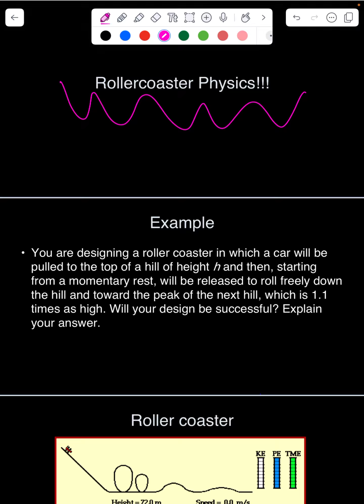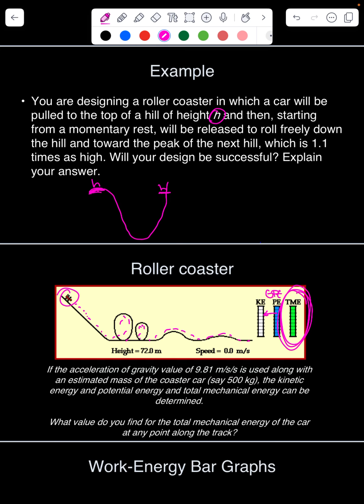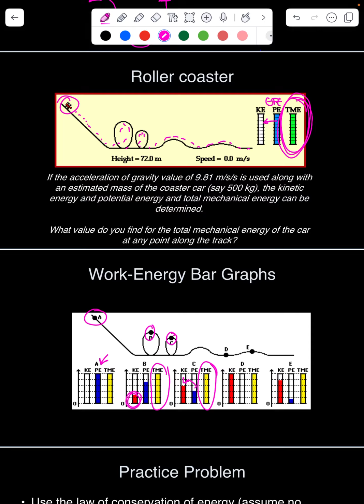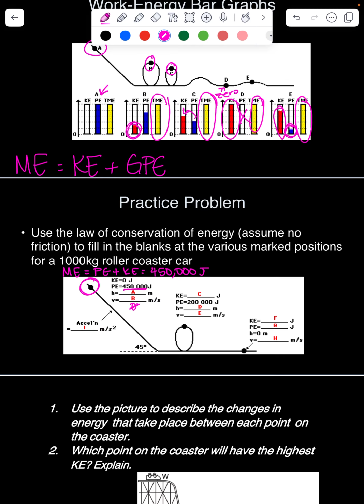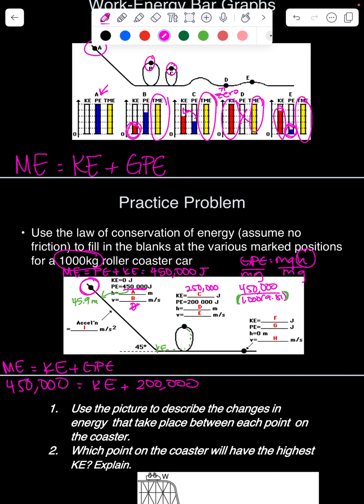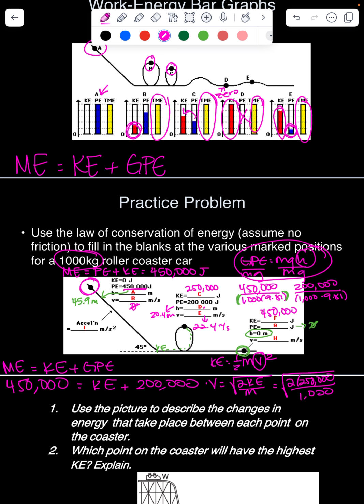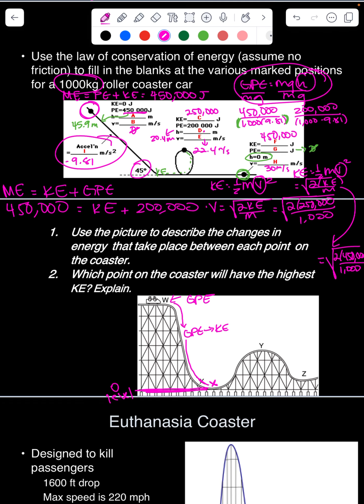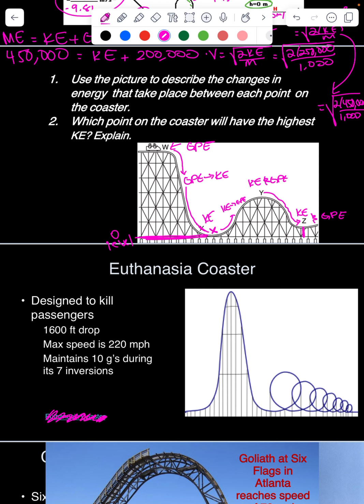Roller Coaster Physics Video Notes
This video demonstrates how Energy is conserved in roller coasters and also brings in other physics quantities and how they are used in the science behind roller coasters.